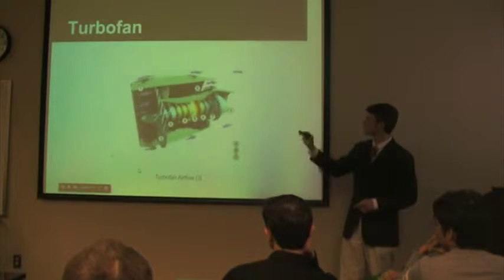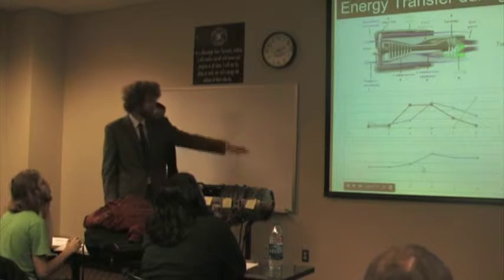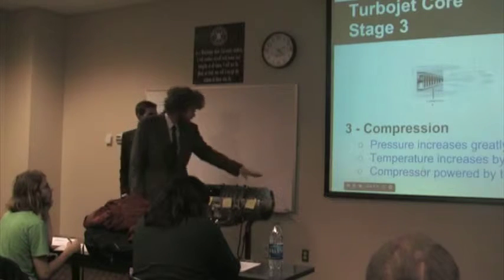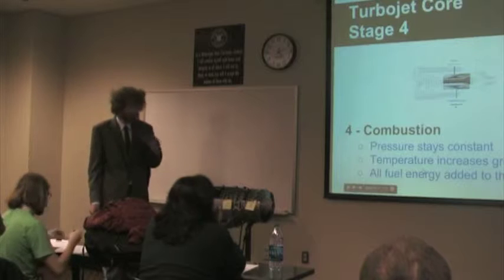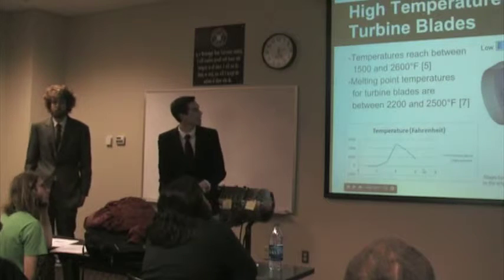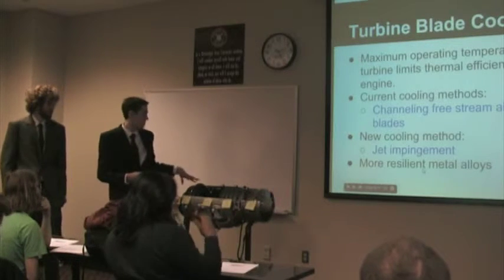Pros of Turbofan Engines